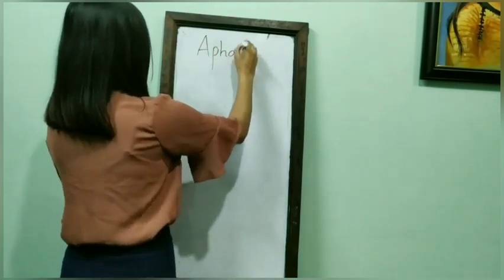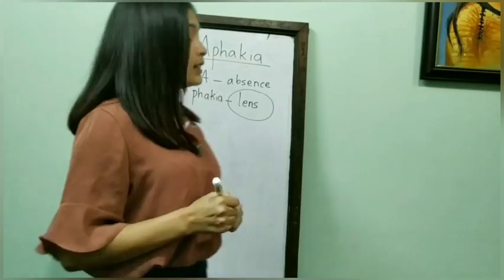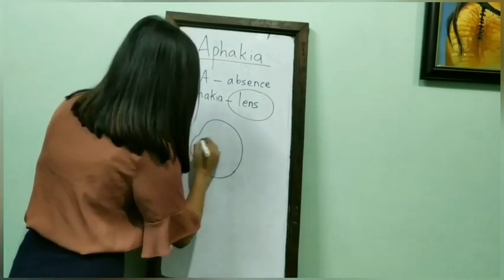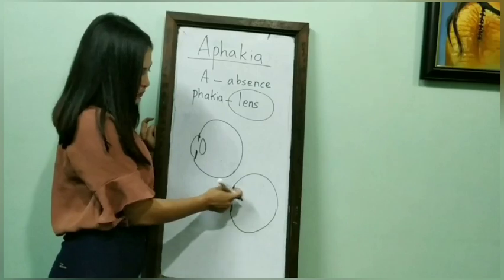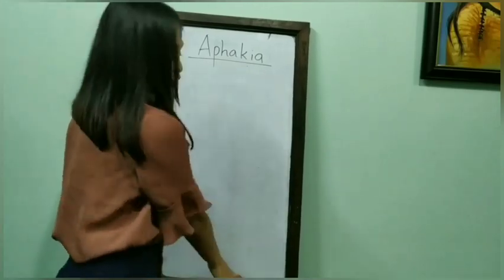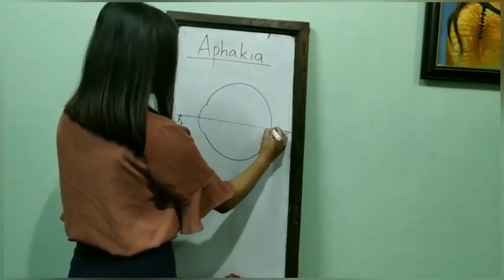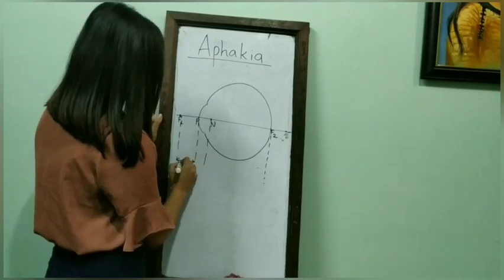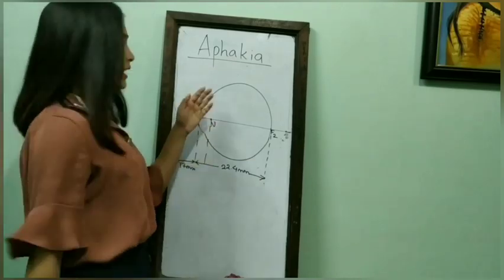Aphakia | simple explanation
Christian College of Optometry
Muna
Hari